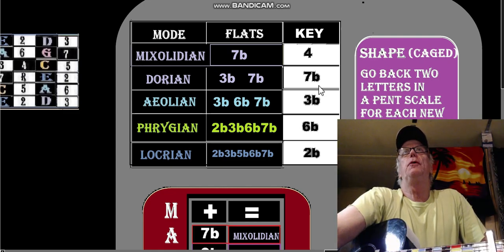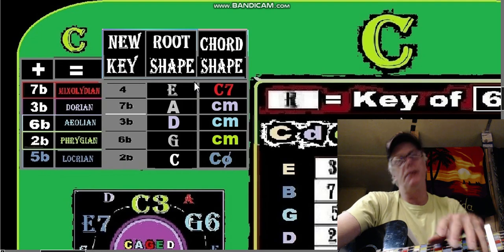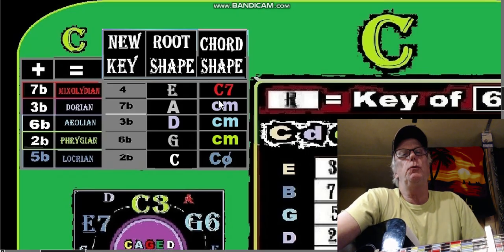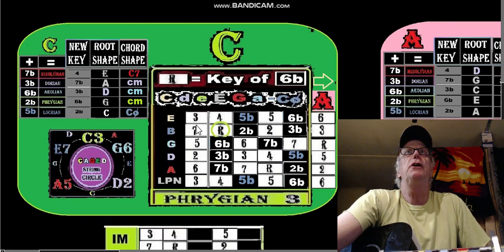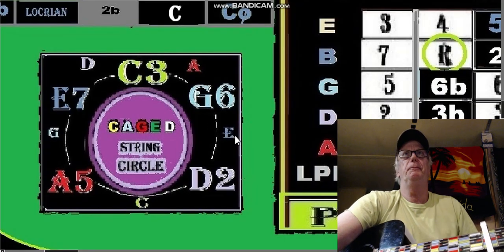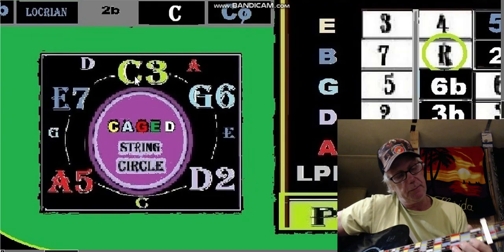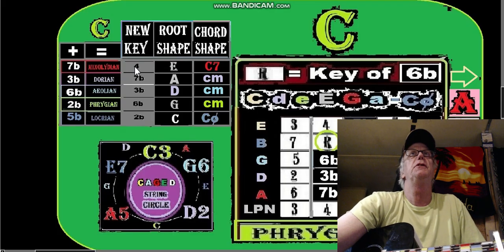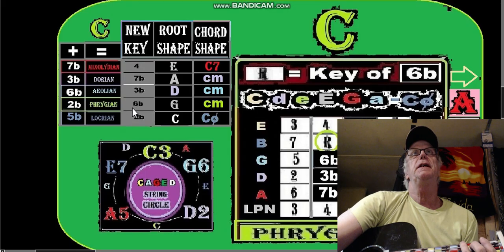Andys Free Guitar Charts Videos Lesson Charts 481, 482 Part 4 of 5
Chart 481 P-5 Top Down CAGED for CFV Major and Minor Chord Shapes
and modal adjustments.
Todays Chart 482 GUITAR CAGED Major and Minor Mode chord adjustments. I was inspired. by the Violin Fiddle Cello P-5 Tuning theory to re-examine the major to minor conversion within each CAGE of the regular Guitar CAGED system. Actually compelled. This constant cross-referencing is an asset to better understanding music theory in both tuning systems.
Facebook Group Link Put Together Instructions:
For the Full-length video and posted charts:
Visit Andy’s Free Guitar Charts Facebook Group: